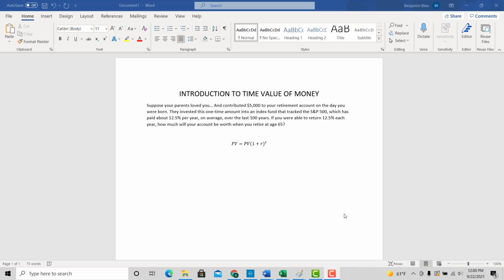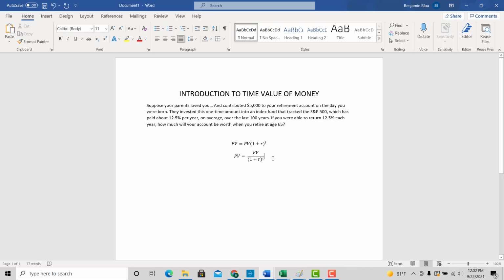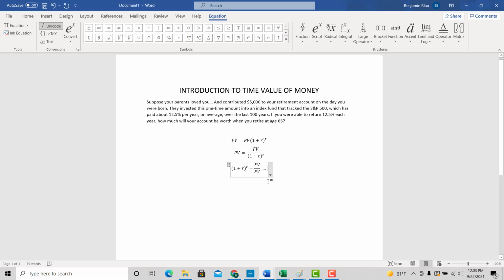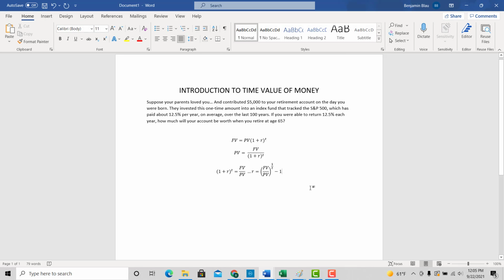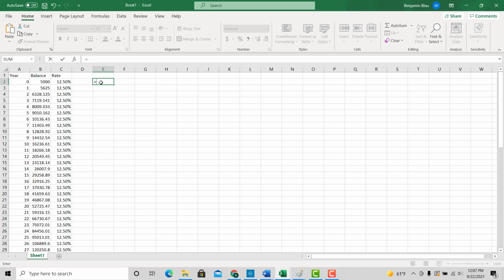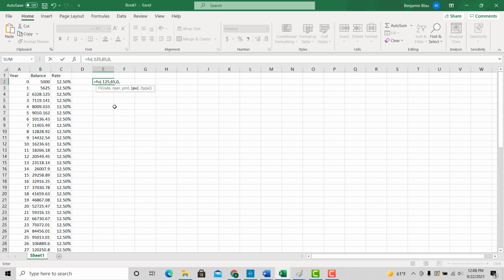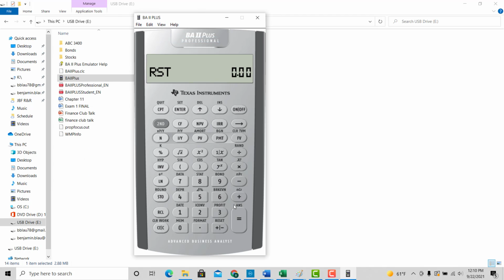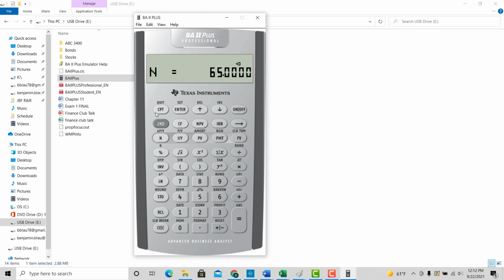Time Value of Money Video 2